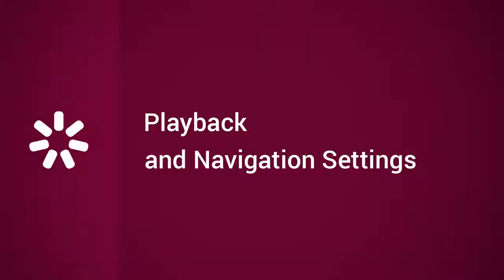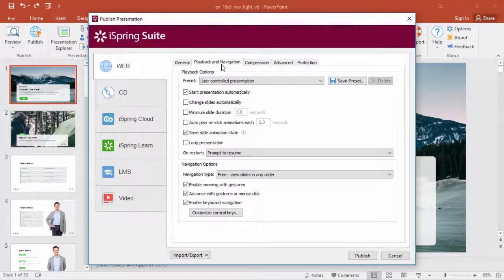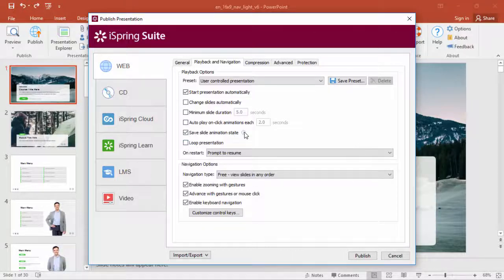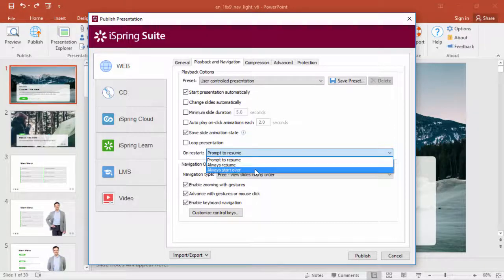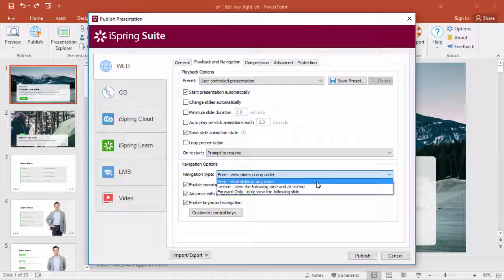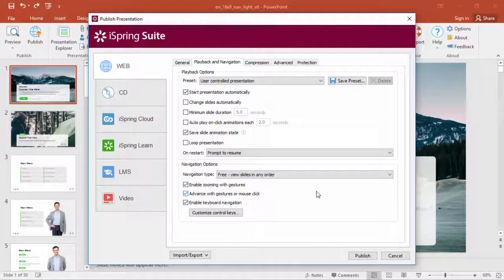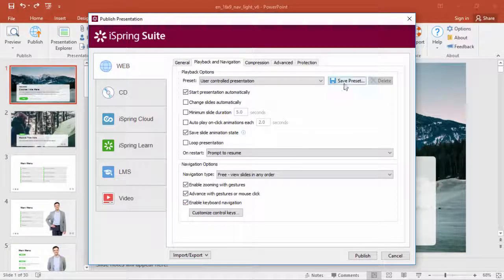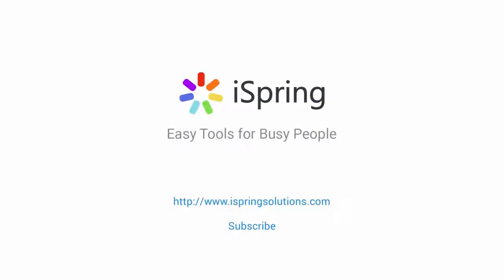Playback and Navigation Settings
This tutorial shows you how to control users' navigation through your online PowerPoint presentation or e-Learning course with iSpring Suite 8.